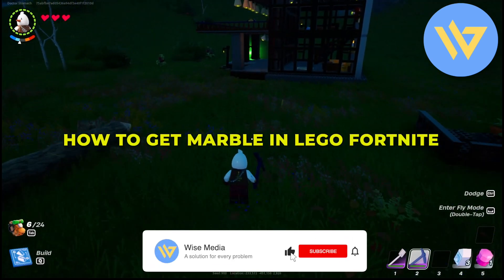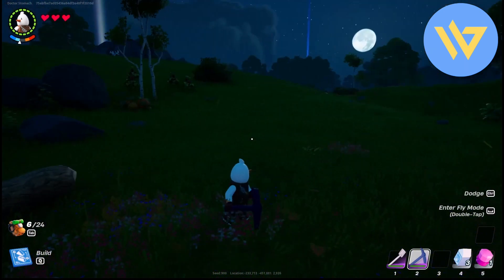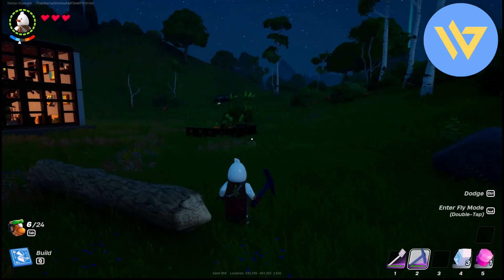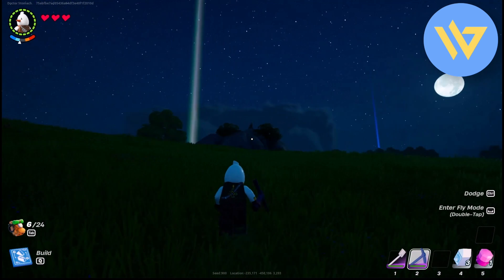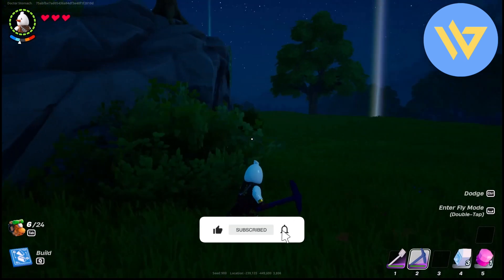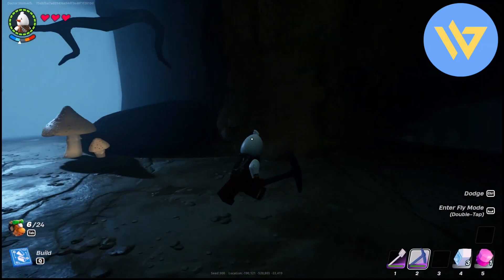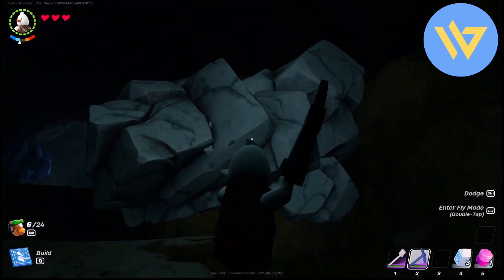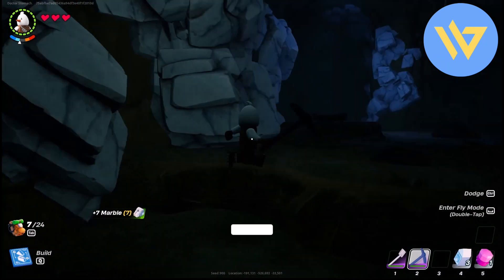How To Get Marble In LEGO Fortnite | Easy Guide! | 2024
How To Find Marble In LEGO Fortnite